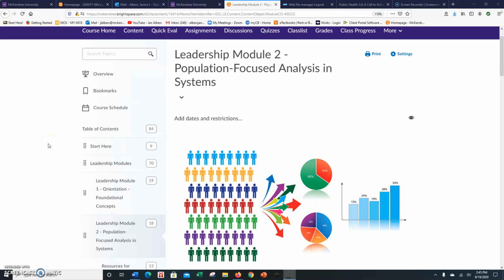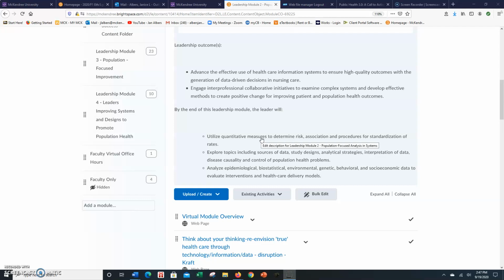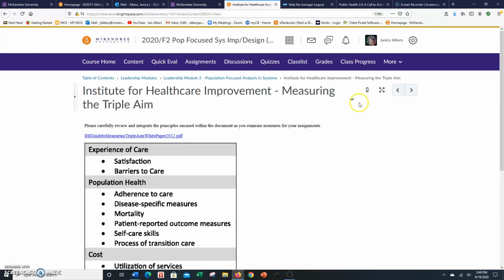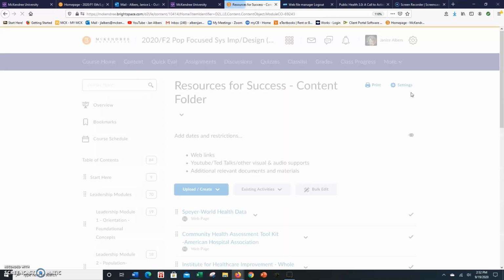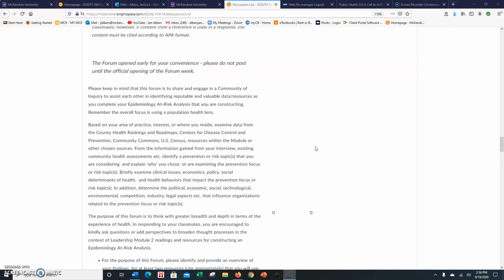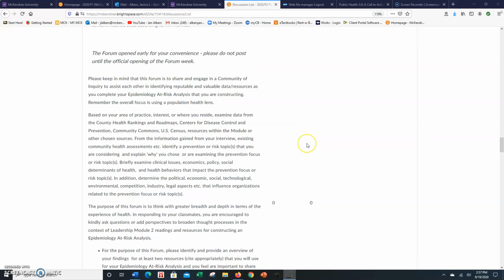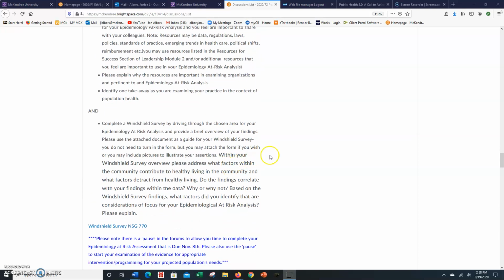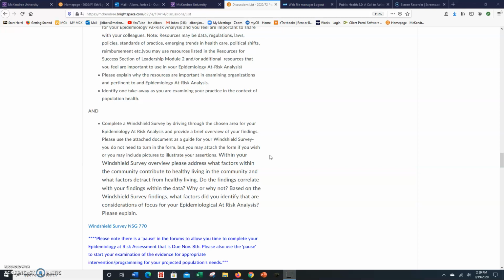Module 2 Overview